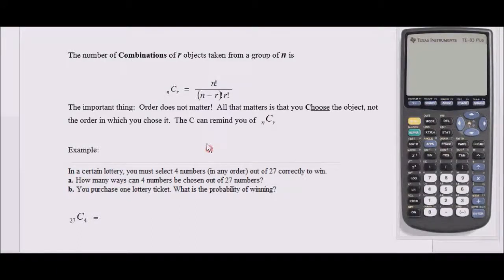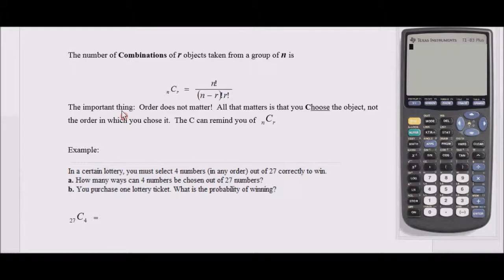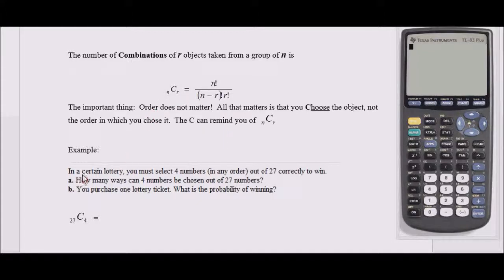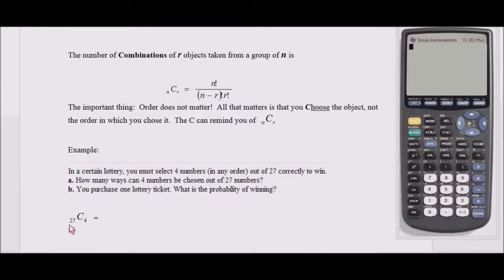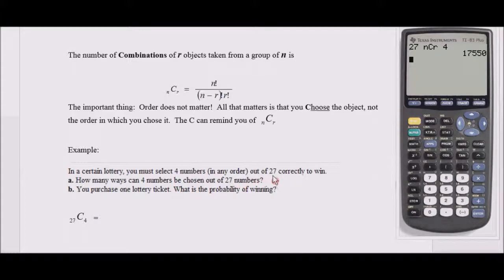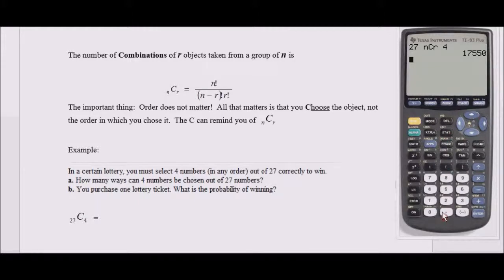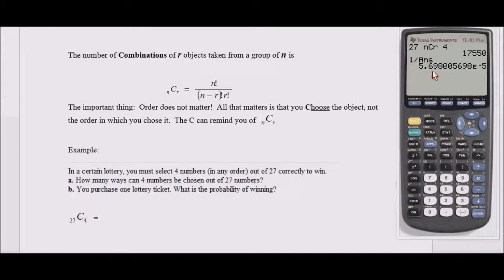Combinations using TI-83/84